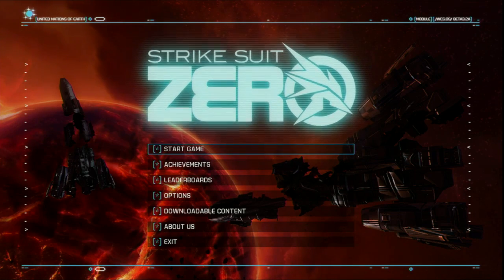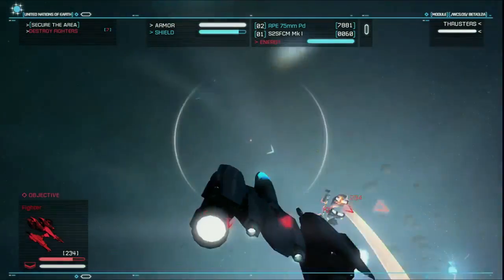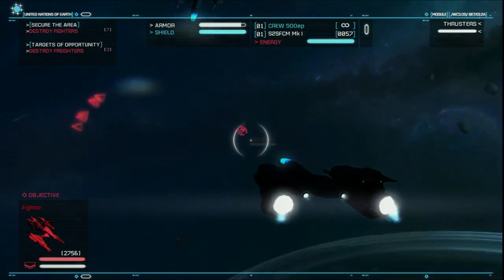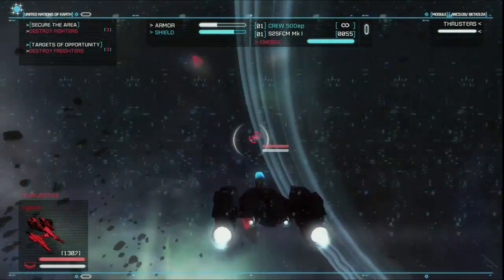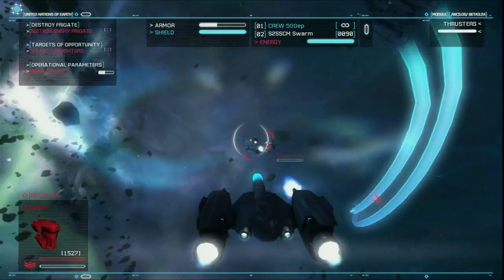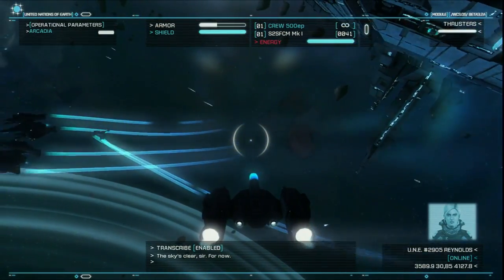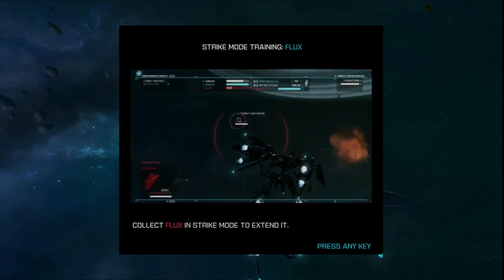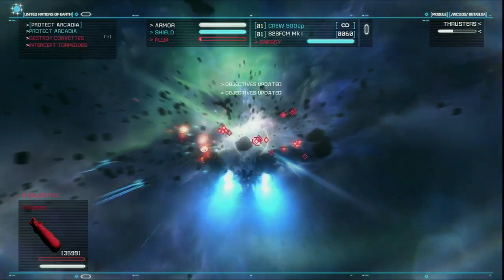Strike Suit Zero: Giant Bomb Quick Look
On paper, turning into a robot to destroy enemy spaceships sounds pretty rad. Space, however, is not paper.